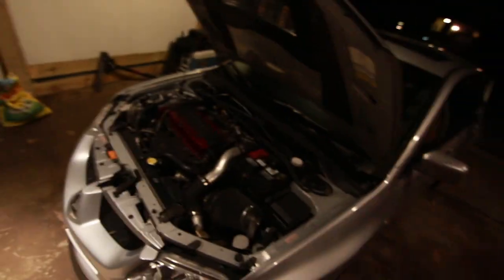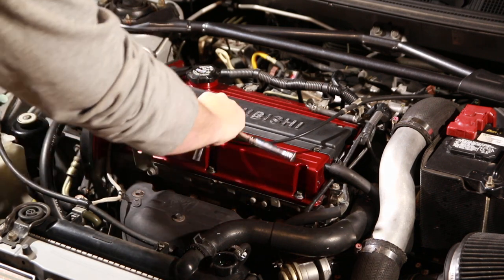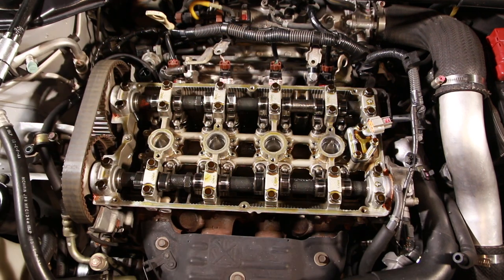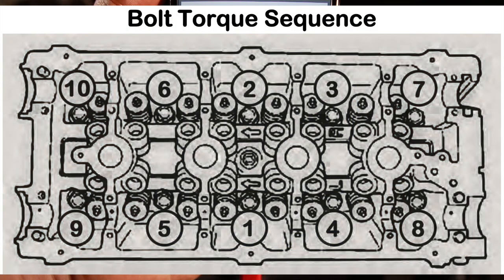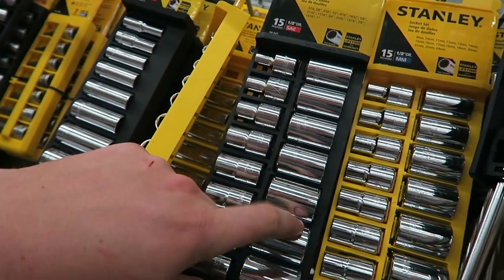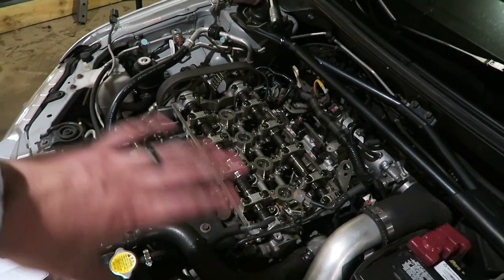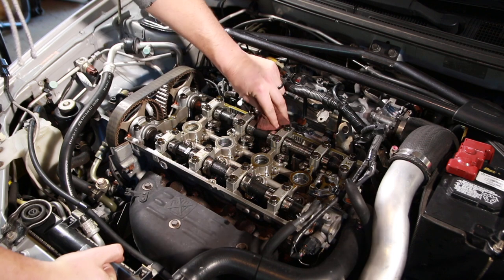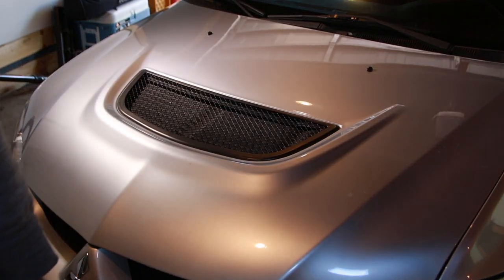HOW TO: EVO 8 HEADSTUD INSTALLATION 1X1 METHOD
Evo 8 Headtstud installation using the 1x1 method. A week has passed and my head is doing great! No coolant blow by. No lifting head. Im going to check torque on the studs in a few days to be sure we're still safe and then it should be good to go!

Support this man!

Camera we mainly use
Another camera we use
Another camere we use lol
GoPro Hero 4
Best Microphone